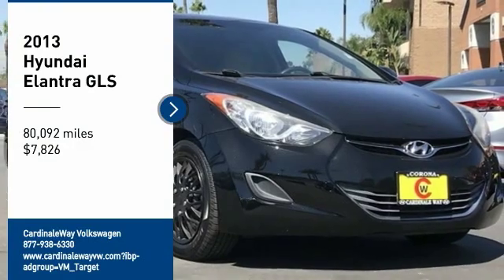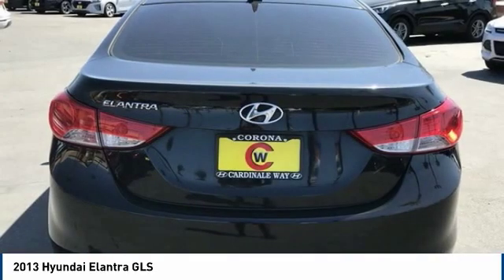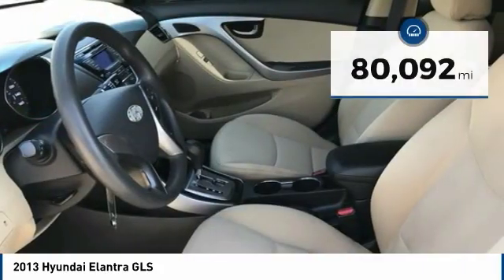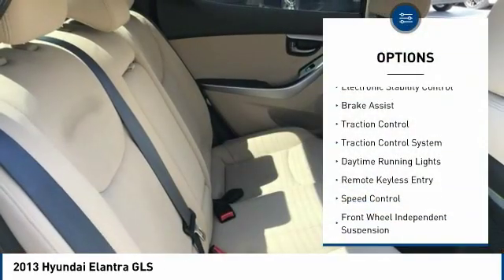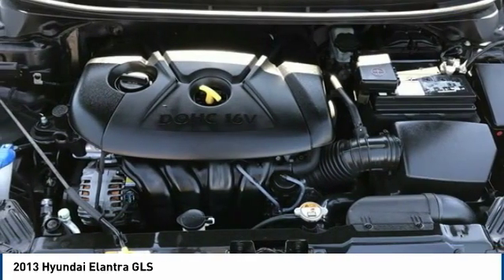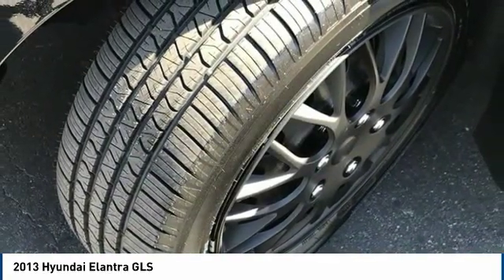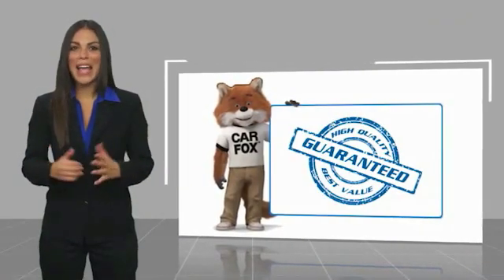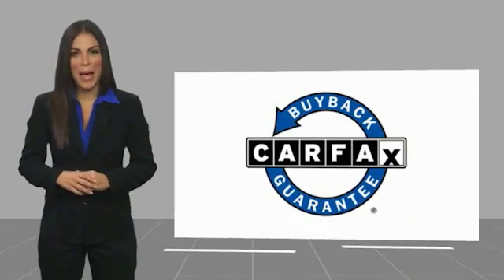2013 Hyundai Elantra 2013 Hyundai Elantra GLS FOR SALE in Corona, CA H8955A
CardinaleWay Volkswagen
2603 Wardlow Road

Clean CARFAX. Black Noir Pearl 2013 Hyundai Elantra GLS FWD 6-Speed Automatic with Overdrive 1.8L 4-Cylinder DOHC 16V Dual CVVT MP3 CAPABLE, KEYLESS ENTRY, CLEAN CARFAX, LOCAL TRADE,   MANAGER SPECIAL  , Elantra GLS.  Inland Empire, Corona, Riverside, Ontario, San Bernardino, Orange County, Yorba Linda, Chino Hills 92882. Recent Arrival! 28/38 City/Highway MPG   Experience the Cardinale Way difference. We develop outstanding relationships where everybody wins. All prices plus dealer installed accessories.  Vehicle price and availability are subject to change without notice.